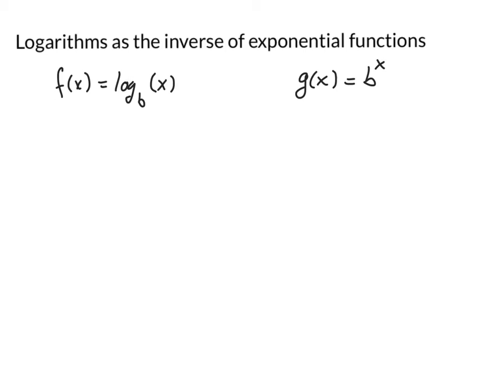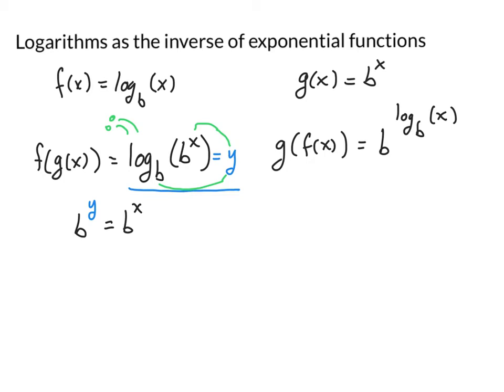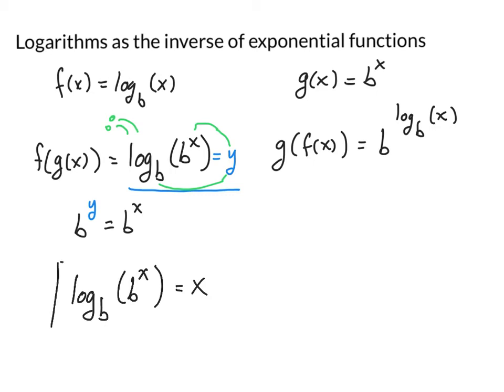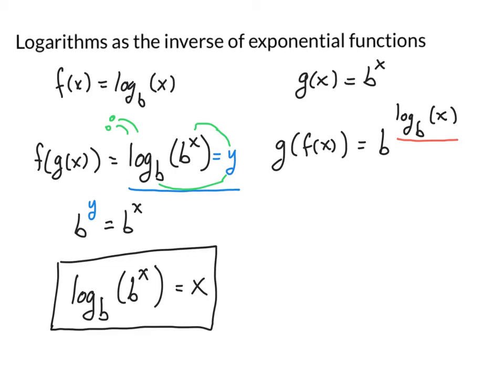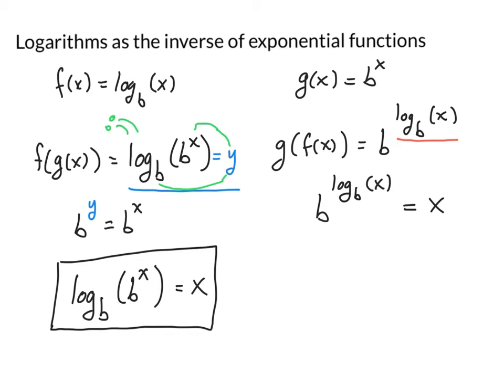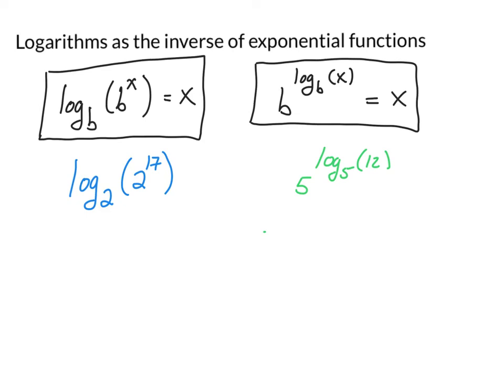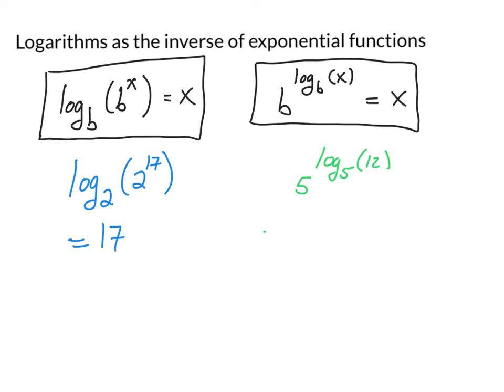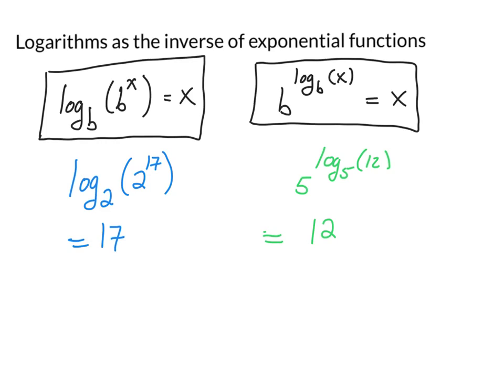6.1.2 Logarithms as inverse